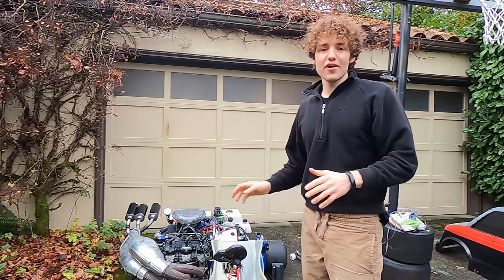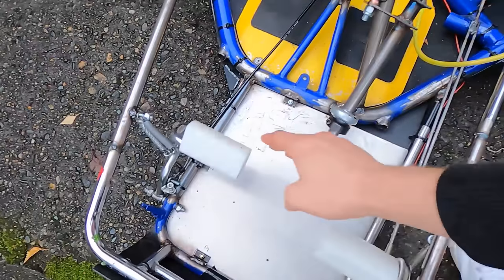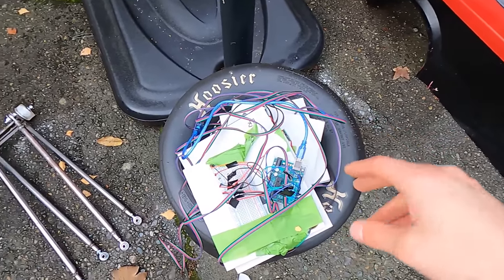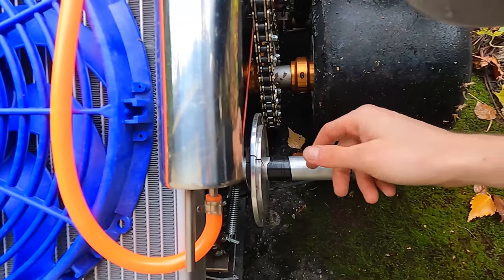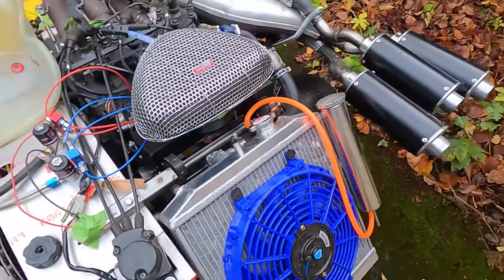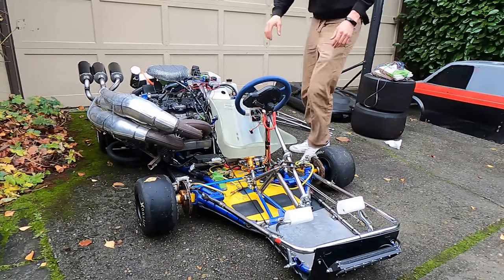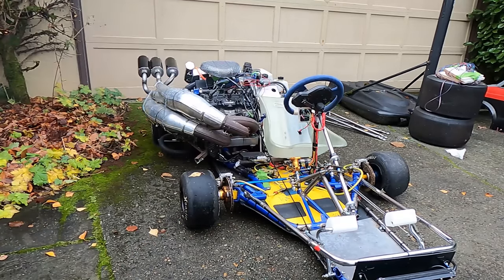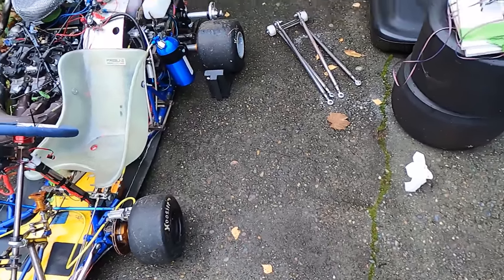700cc 2 stroke go kart overview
The engine is from a 2004 Yamaha SX Viper
About 140hp with the tripe pipes and ECU from an SRX 700
Needs some tuning to get full shift out of the CVT.
At 8400rpm, it should hit 130mph, but with current clutching will only get up to 104mph.
Wet Nitrous system is currently jetted for a 30 shot.